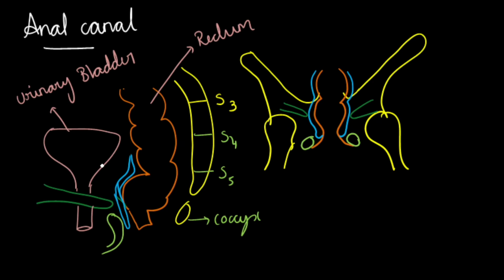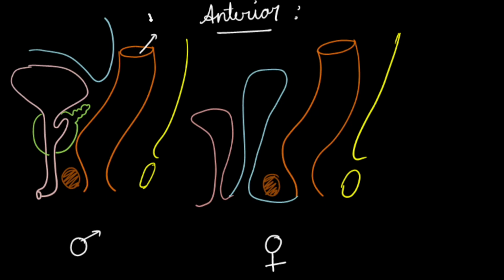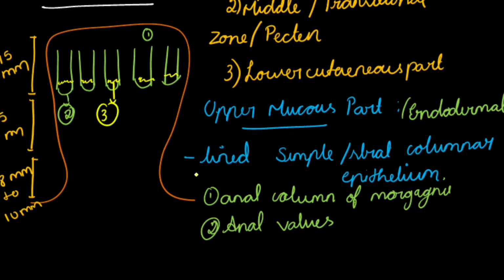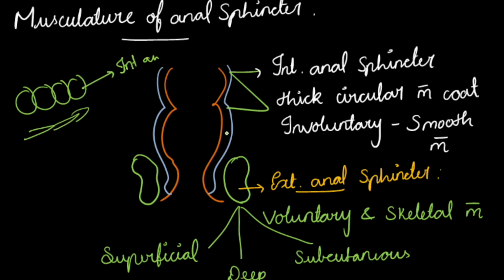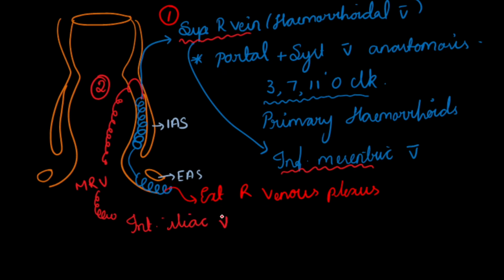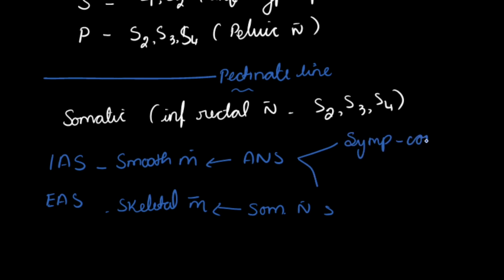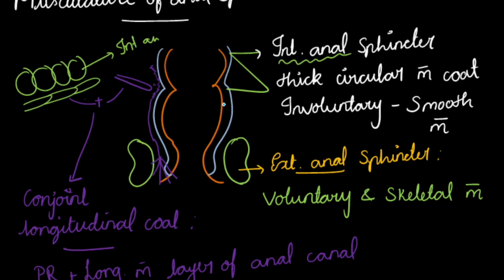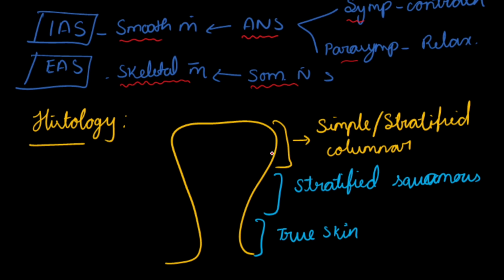ANAL CANAL-ANATOMY|B.D.CHAURASIA-Human Anatomy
This video is about anatomy of anal canal and it's features
Summary of this video at 21.44

Educators:
Dr.Avaranjika Karuppusamy
Dr.Dharshna Balamurugan